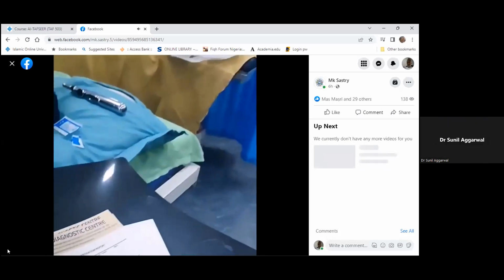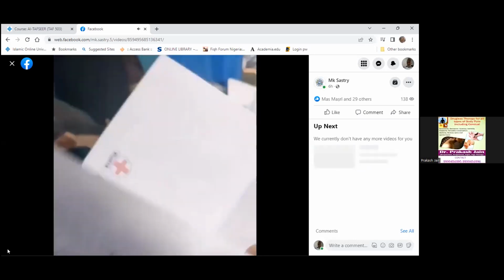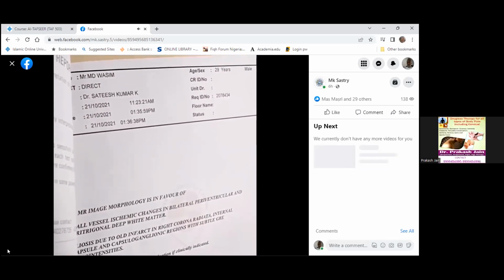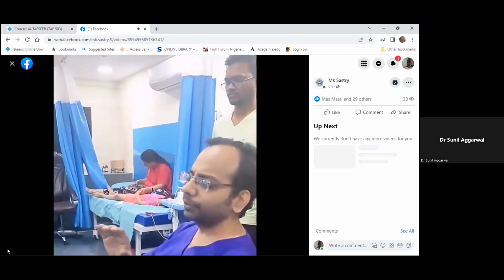📞 # FOR JOIN THIS COURSE RARE PAIN MANAGEMENT ACU WEBINAR DAY 3 MK SASTRI